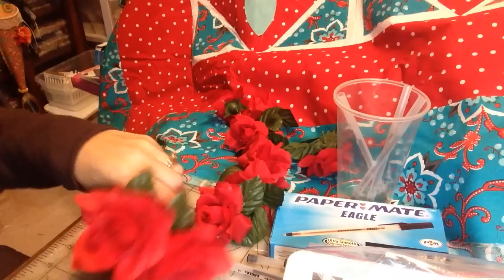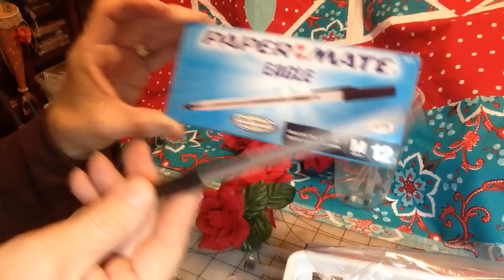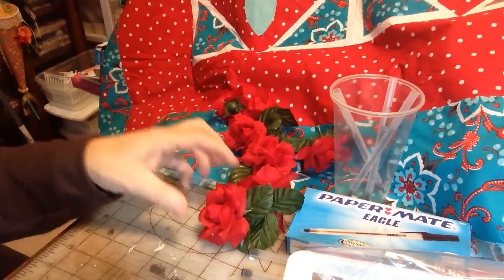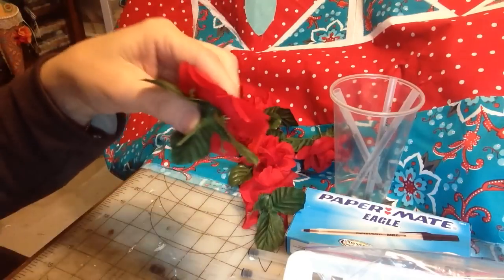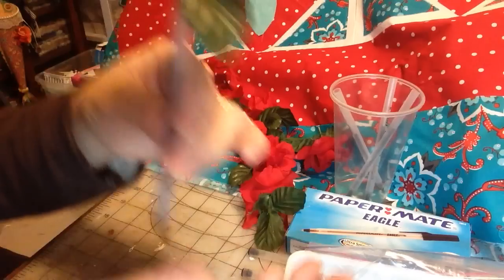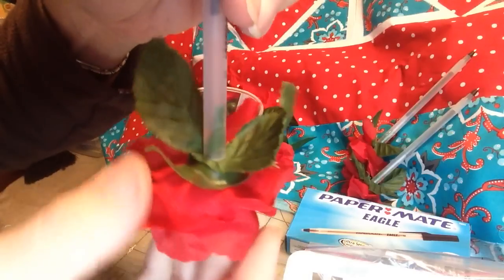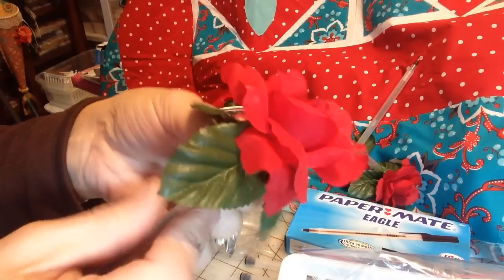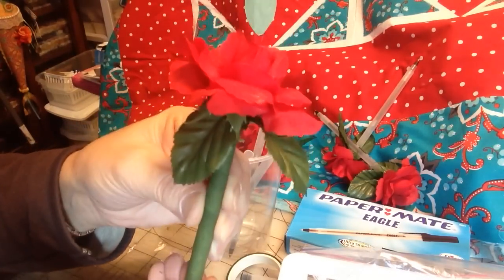Tutorial on my flower pens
Have a wonderful week ahead!